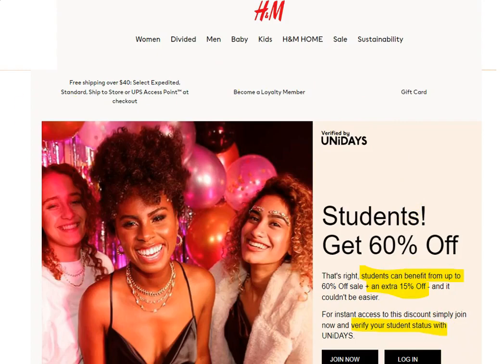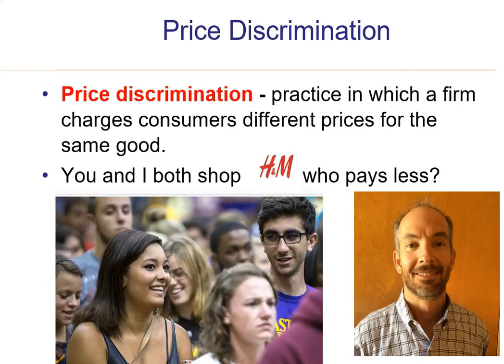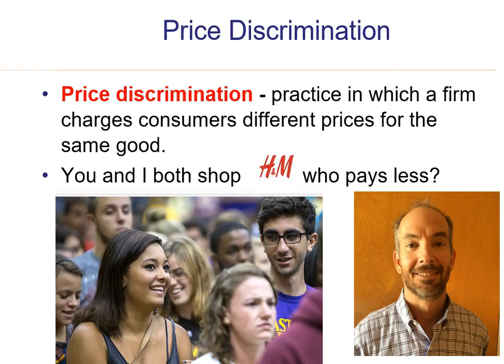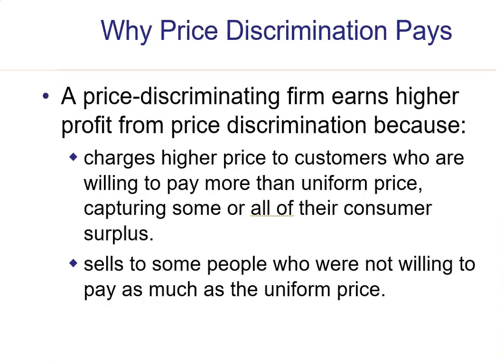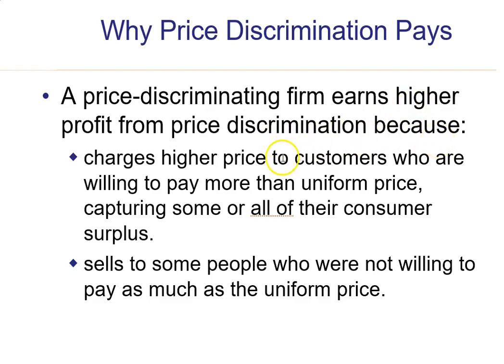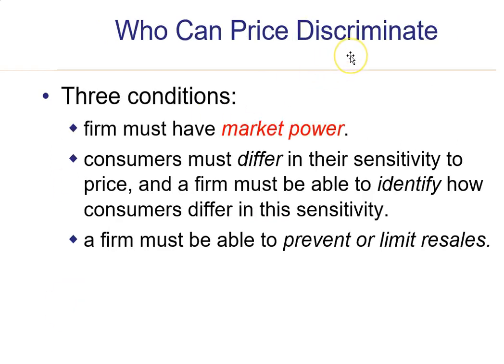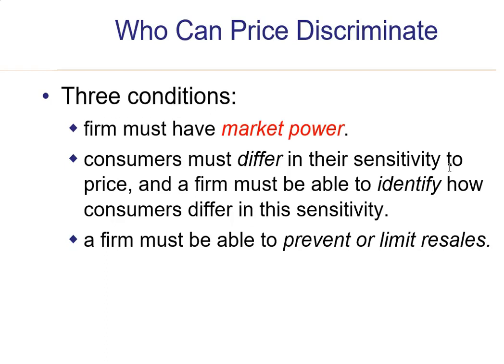Price Discrimination overview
Introduces price discrimination - defined, example, explained